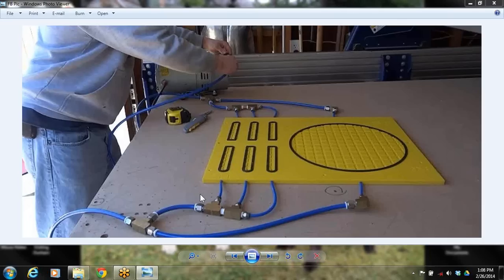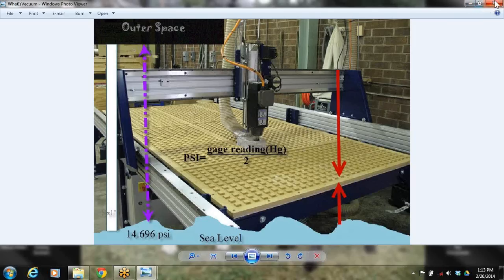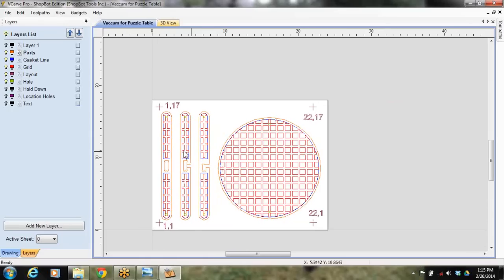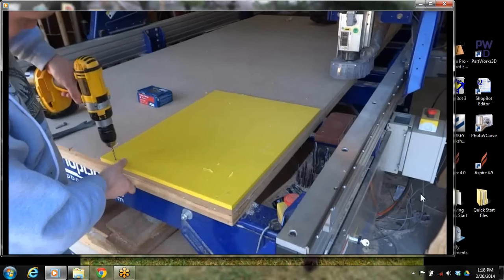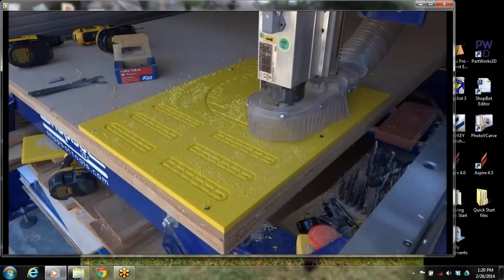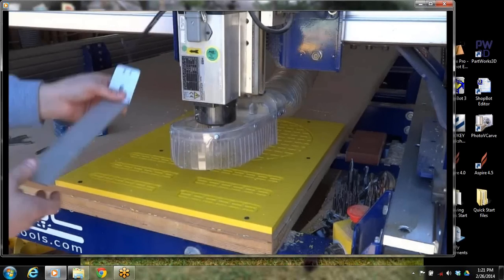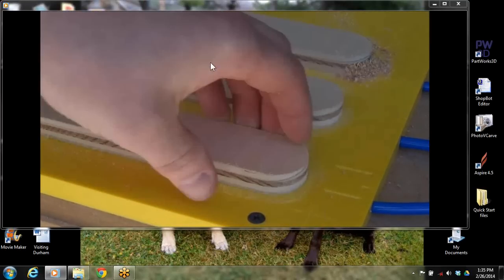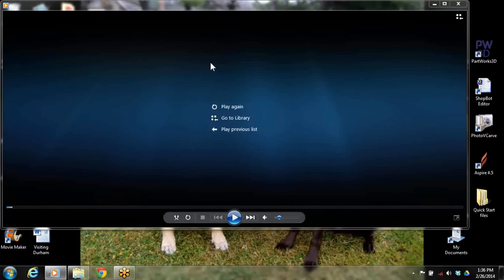Custom Vacuum Jig